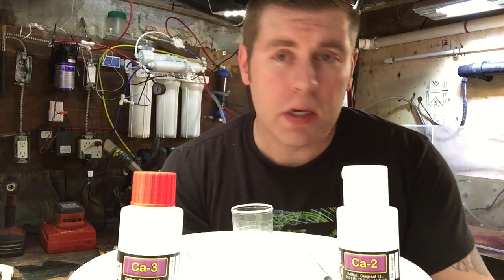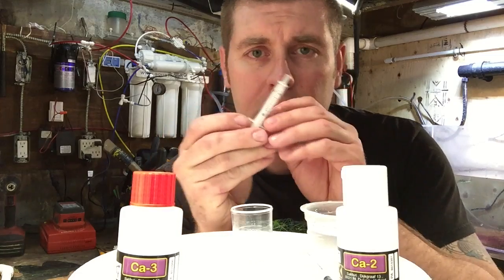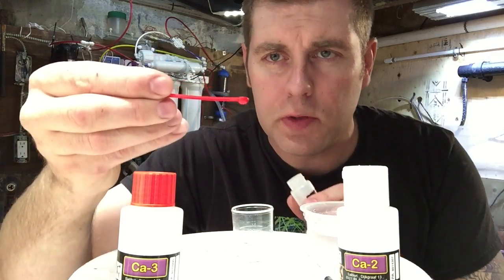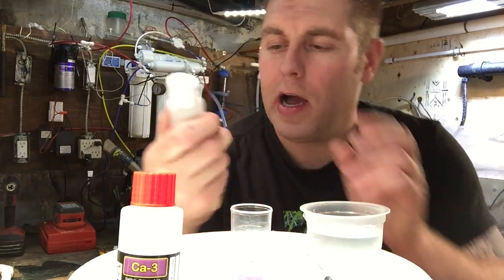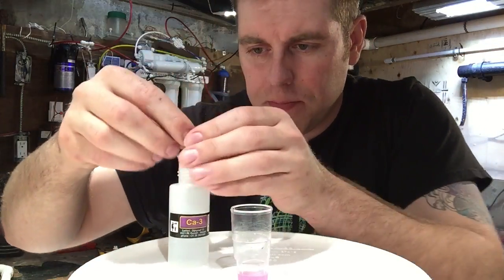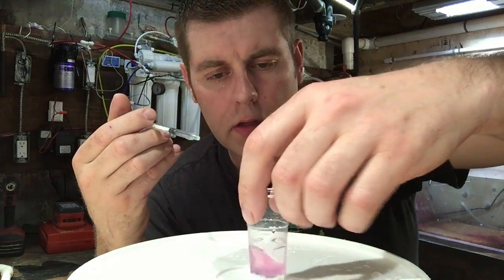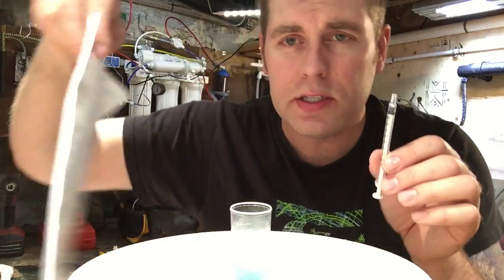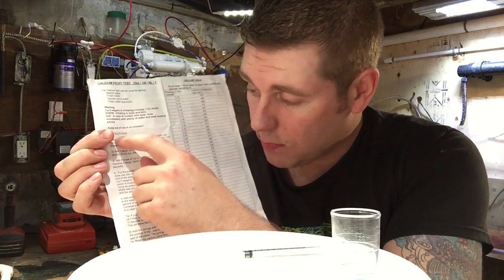Calcium testing Using Salifert Test Kit the Simply Way